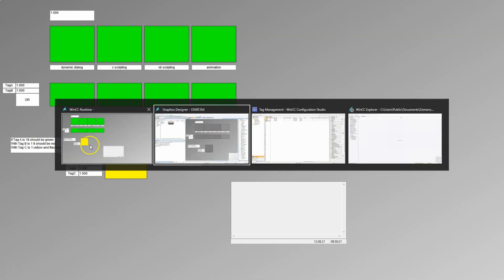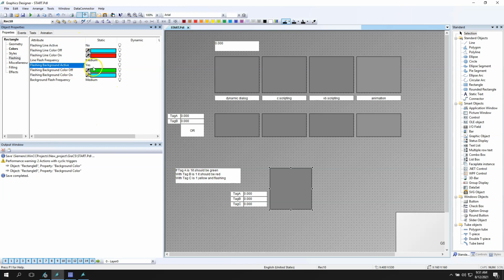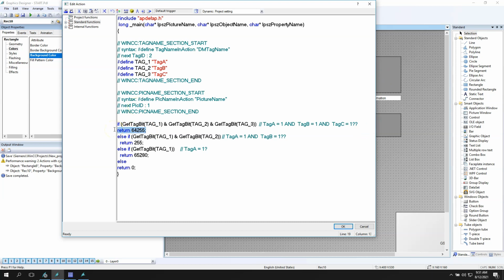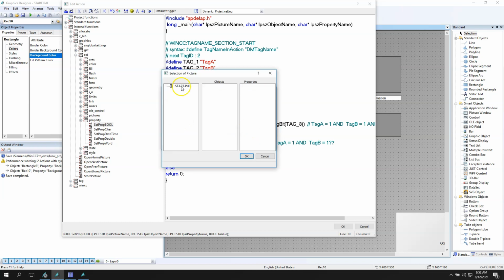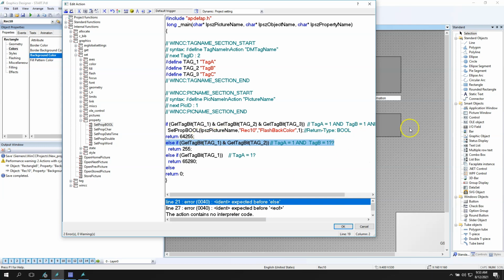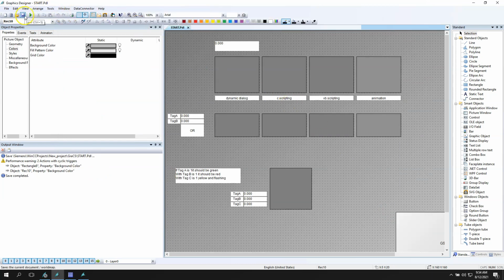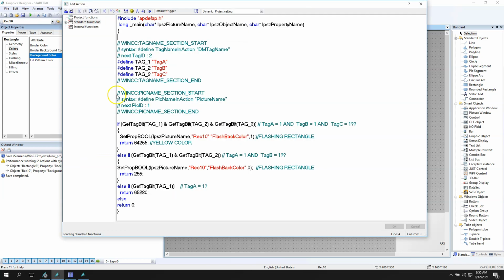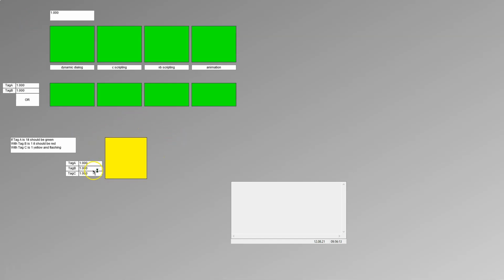WinCC SCADA C-action Scripting Course: WinCC Scripting C TagA TagB TagC Tutorial #70